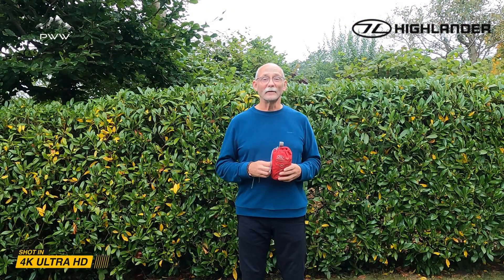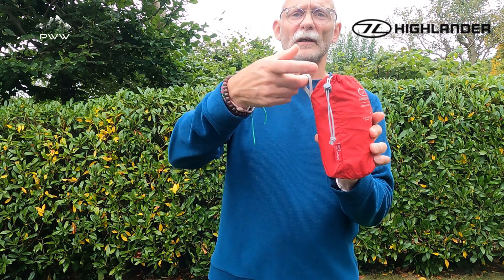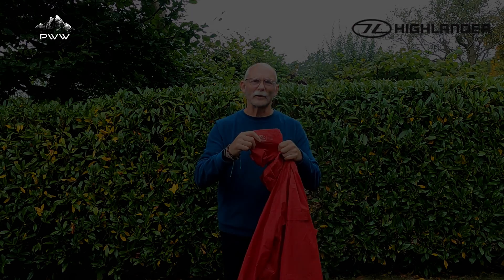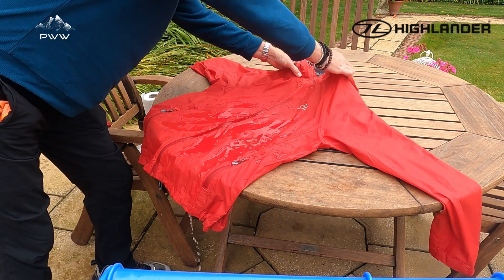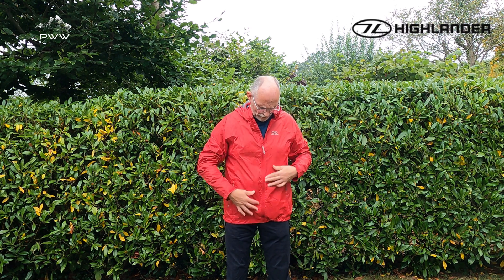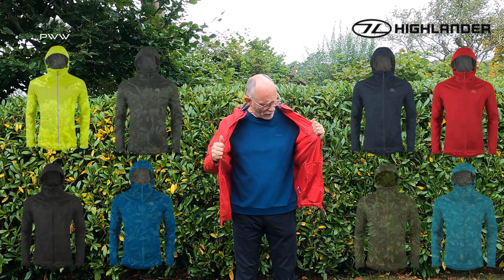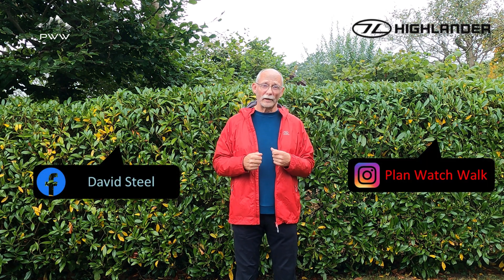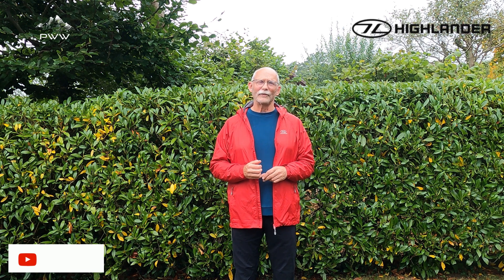Review - Highlander Stow and Go Pack Away Waterproof Jacket: The Ultimate Companion for the Outdoors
When it comes to outdoor adventures, having the right gear can make or break your experience. Whether you're hiking, camping, or just exploring the city on a rainy day, a reliable waterproof jacket is essential. The Highlander Stow and Go Pack Away Waterproof Jacket is designed to meet those needs and more, offering a blend of functionality, convenience, and style that makes it a standout choice for anyone who loves the great outdoors.